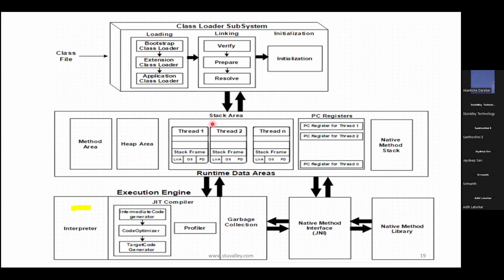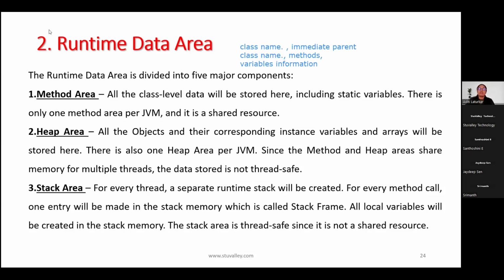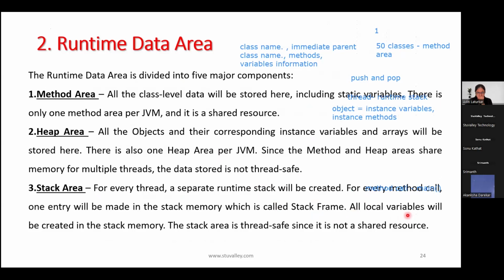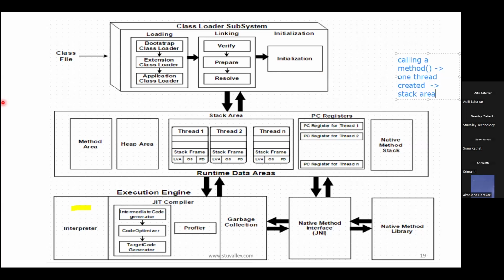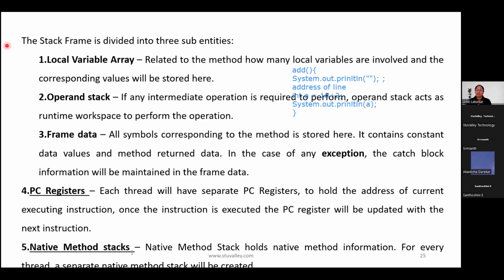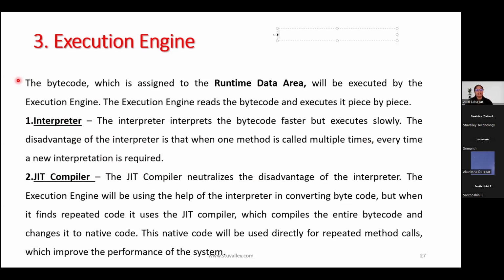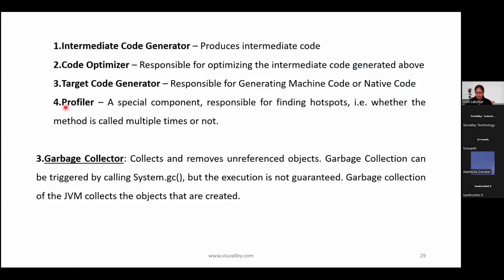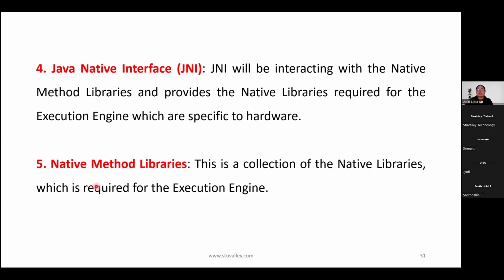JVM Architecture | Stuintern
Welcome to our in-depth guide on JVM Architecture! In this video, we'll explore the Java Virtual Machine (JVM), a critical component of the Java ecosystem that enables Java applications to run on any device or operating system. Whether you're a beginner looking to understand the basics or an experienced developer aiming to deepen your knowledge, this tutorial will provide you with a comprehensive overview of JVM architecture.

Through clear explanations and practical examples, you'll gain insights into how the JVM works behind the scenes to optimize performance, manage memory, and ensure platform independence. By the end of this video, you'll have a solid understanding of the JVM's architecture and its role in running Java applications efficiently.

Join us as we demystify the JVM architecture and enhance your Java development skills. Don't miss out—hit play and start learning today!